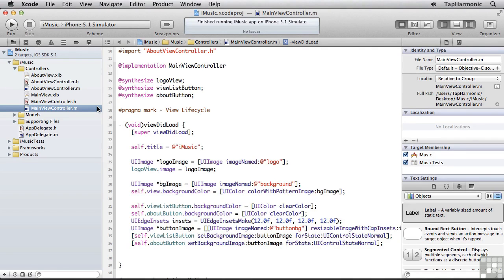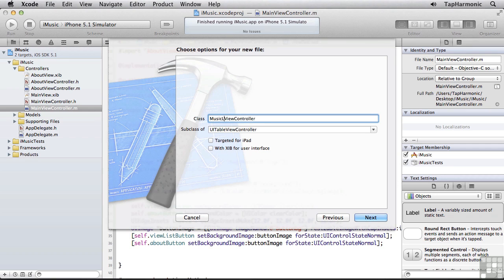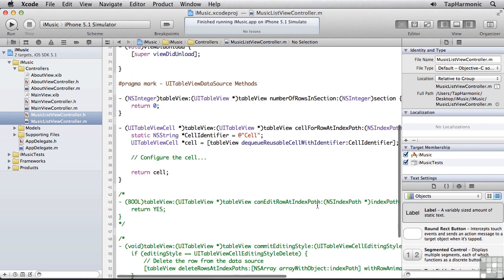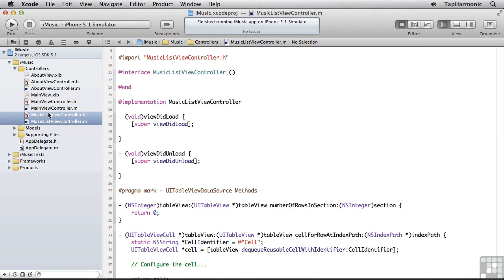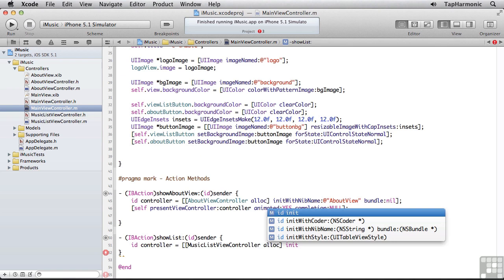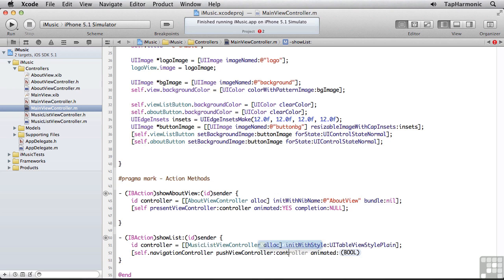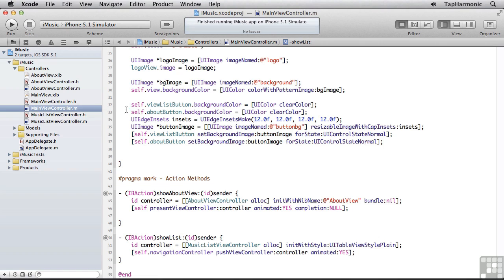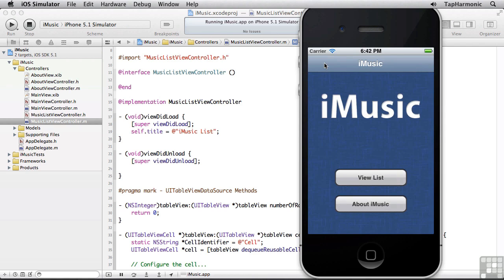IPhone tutorial Building The Music List View Controller